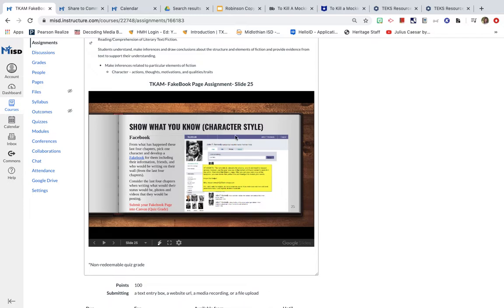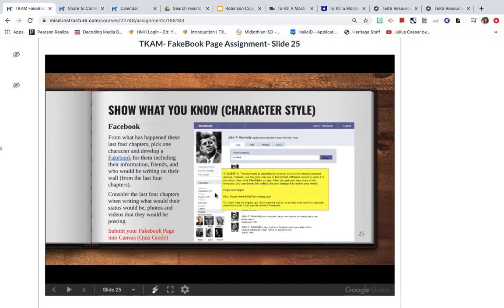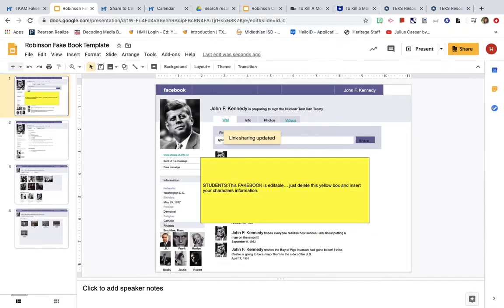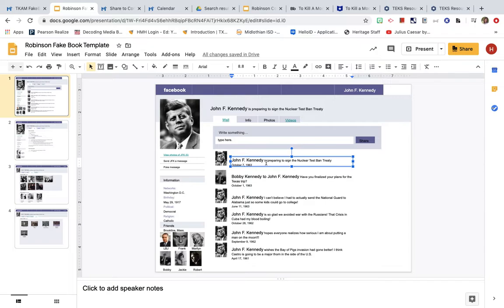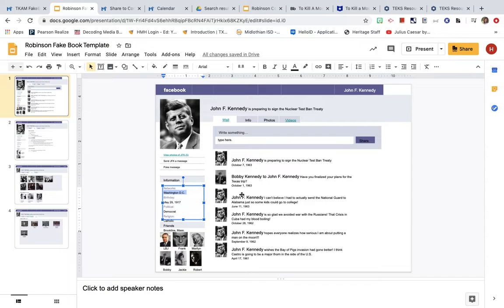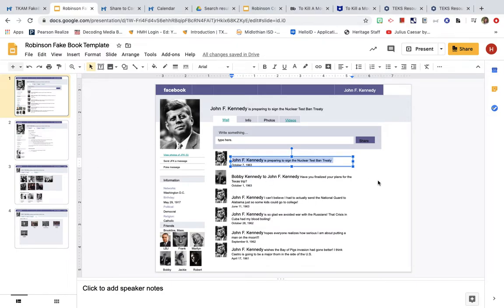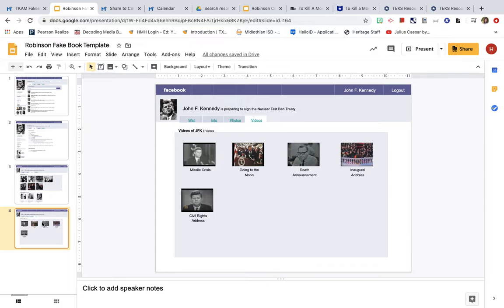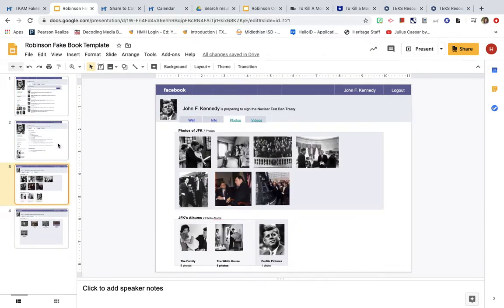FakeBook Page Directions